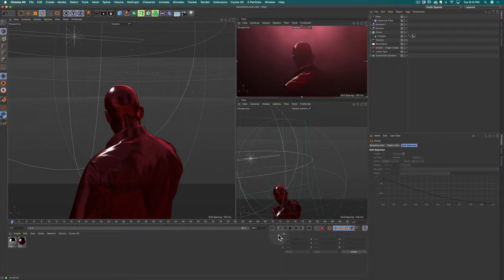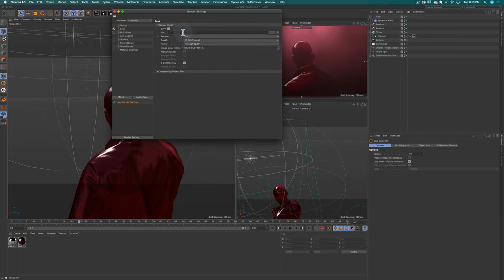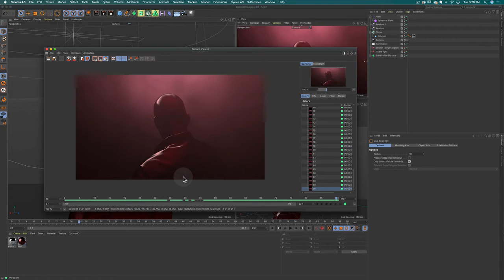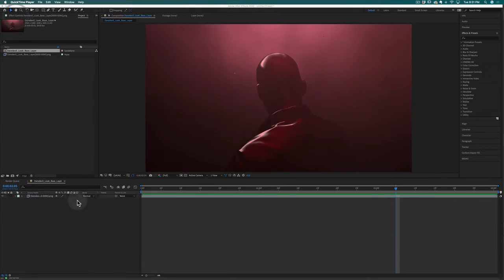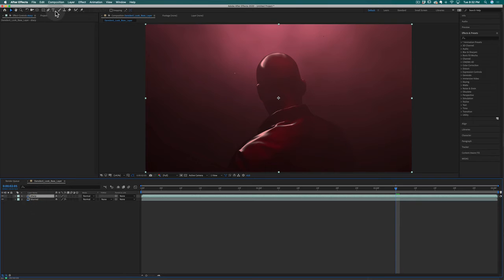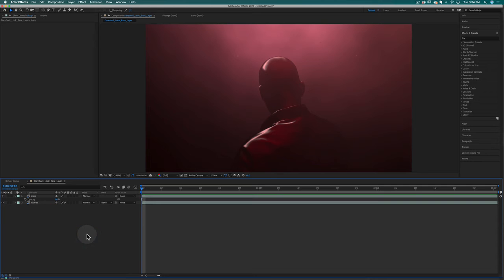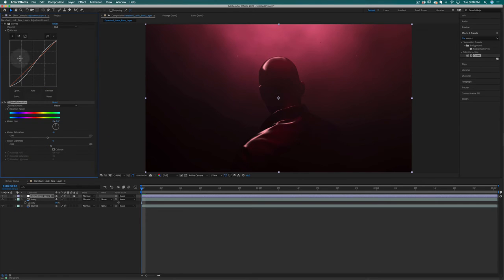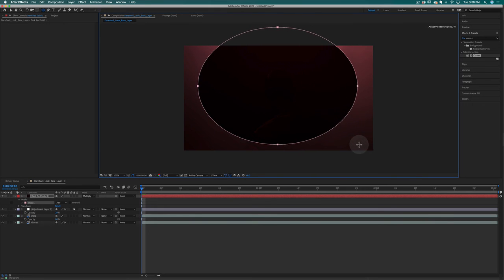04 rendering and post effects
Artists throughout the ages have learned and grown by observing the work and process of those who have come before them - the Masters. This class is all about learning from a really cool visual aesthetic, breaking things down, and figuring out how to create a similar look in Cinema 4D.
A student asked me once how to create an environment like the one seen in the DAREDEVIL title sequence. You know, the MARVEL series. This class is inspired by the sequence created by ELASTIC and Art Directed by Patrick Clair.
In this class, I walk you through the way I would create a similar scene in Cinema 4D. We'll focus on the following things:
Lighting - Including Visible Lights
Shallow DOF (Faked!)
Mograph "Particle Floaties"
Camera Motion
Rendering
Post Effects in After Effects
Here is an image of what we will be creating:

We will NOT be delving into the art of fluid effects (although I may do a separate class on that using X-Particles!).
Enjoy and let me know if you have any questions or comments.